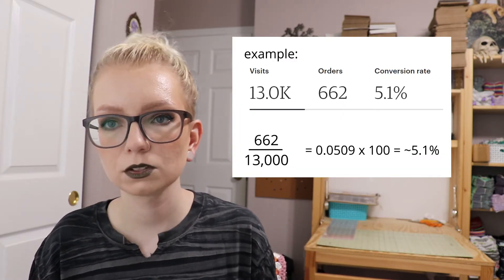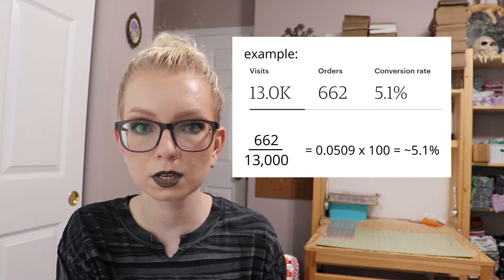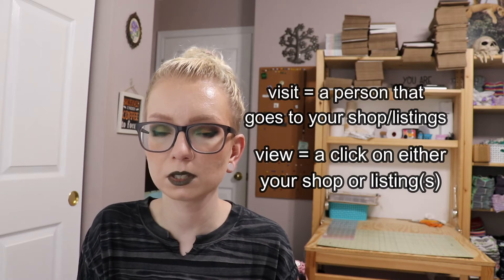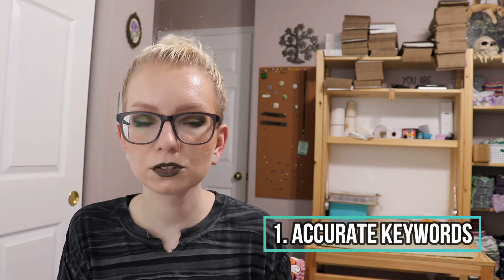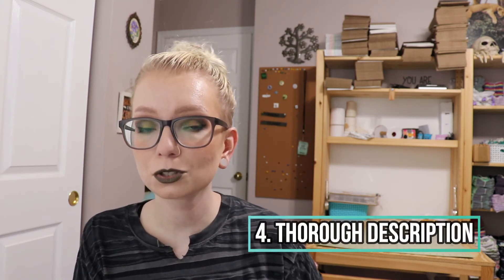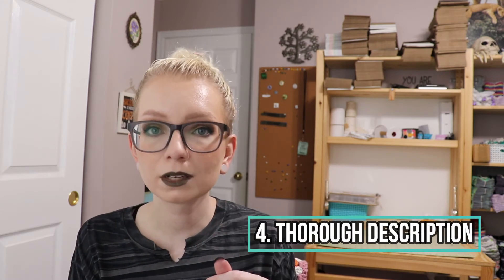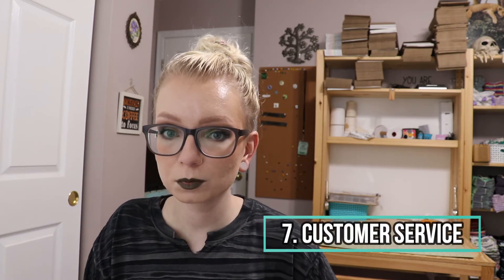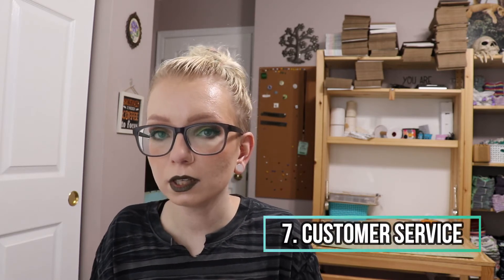How To Get Sales on Etsy | Increase Your Conversion Rate | Type Nine Studio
So you're getting views, but not many sales. Here's why, and how to fix it! The last video was about how to get more views, now we're turning those viewers into buyers!

Turning views into sales is called "conversion." You've got to make it clear what the product is, why the customer needs/should buy it, and eliminate unnecessary resistance in the order process.

Haven't started your Etsy shop yet? Use this link to sign up and we both get 40 free listings!

Howdy! My name is Abby and I've been selling on Etsy since 2016, and have been full-time since 2020. I love sharing my knowledge and advice about Etsy and running a small business!